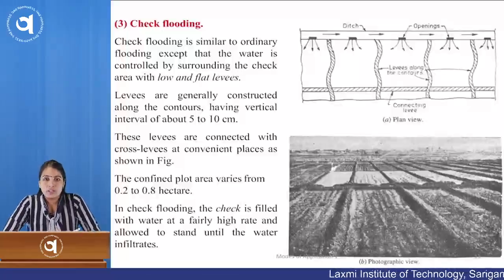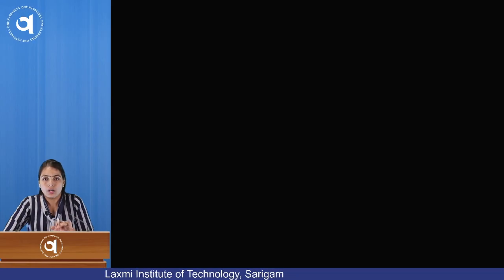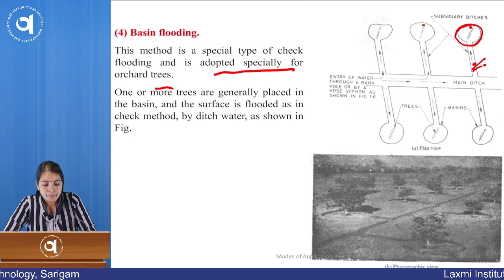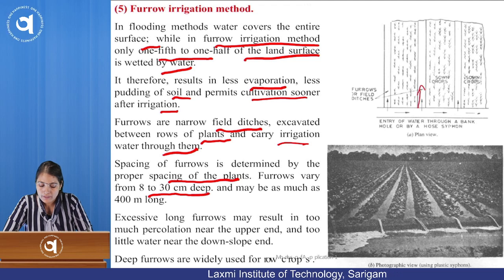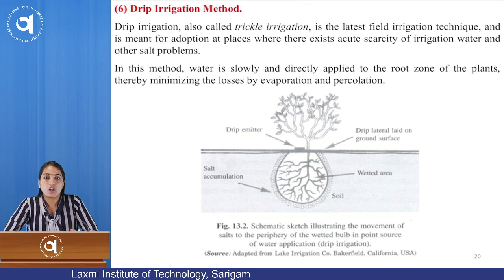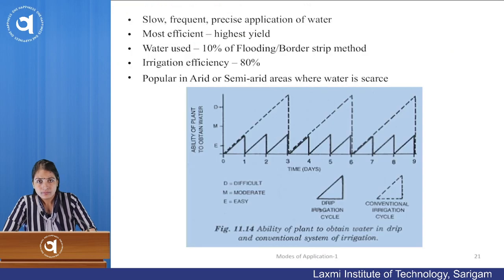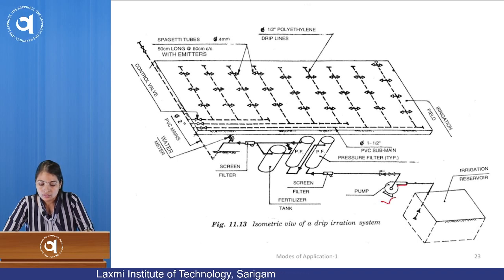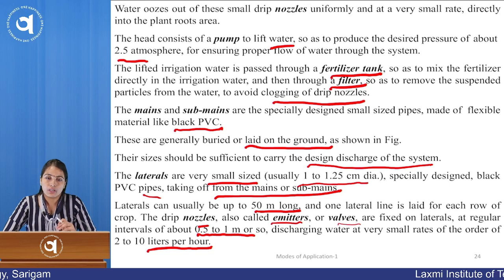Irrigation Method 1